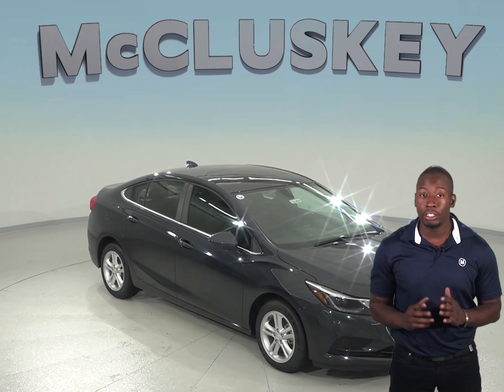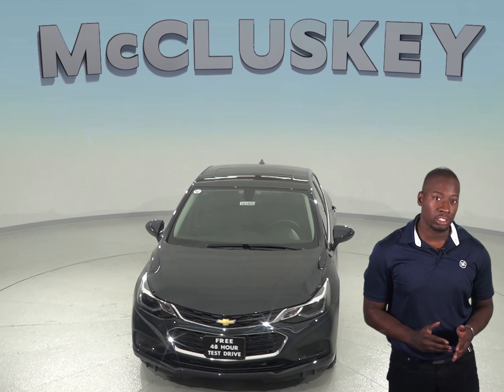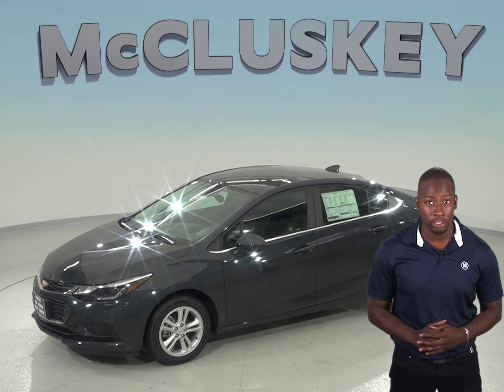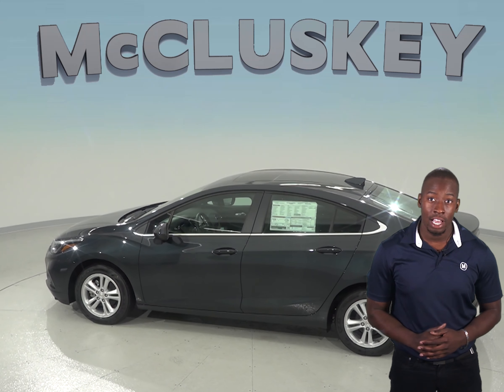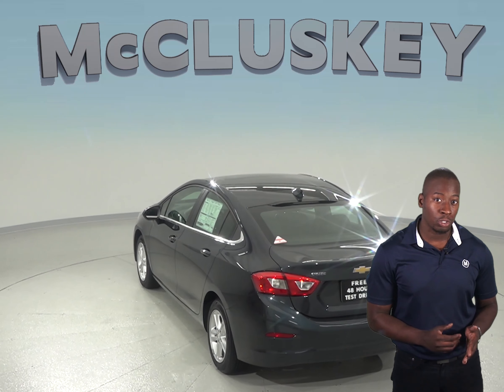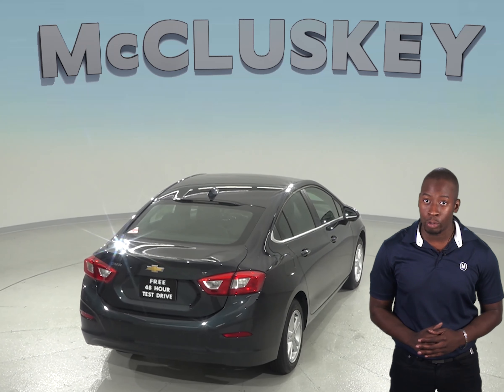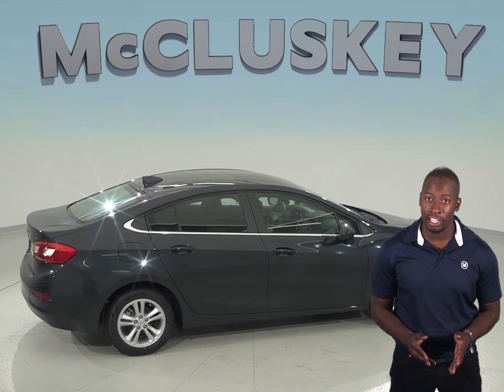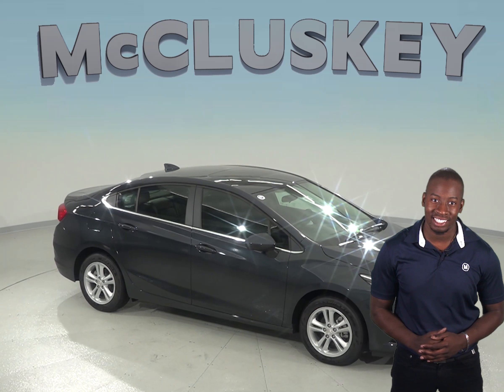183409 2018 Chevrolet Cruze LT FWD 4D Sedan Gray Test Drive, Review, For Sale -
Challenged credit?